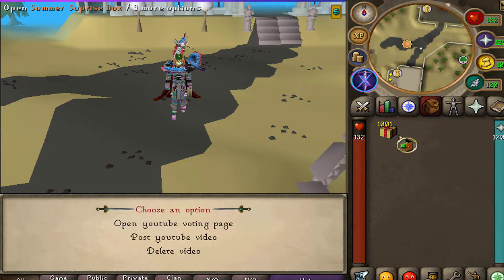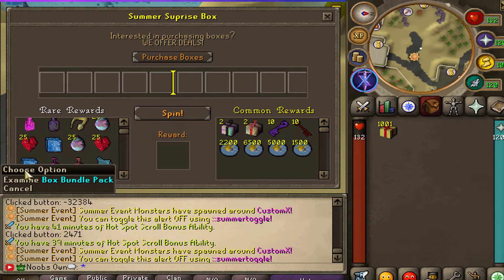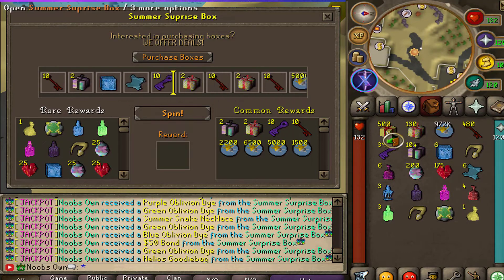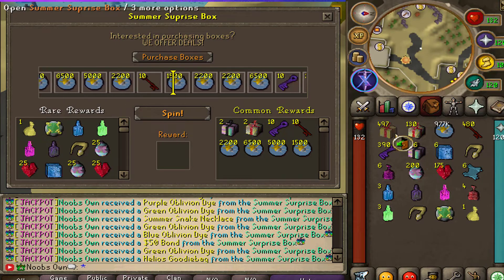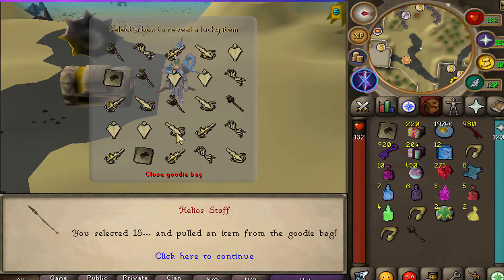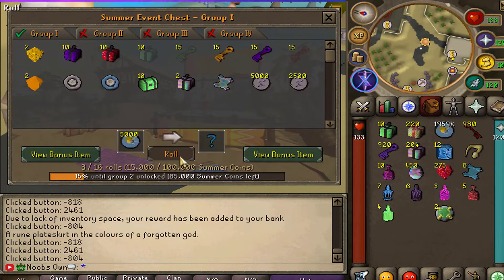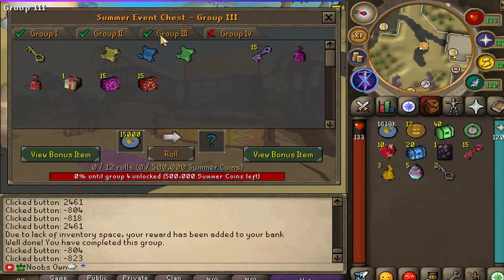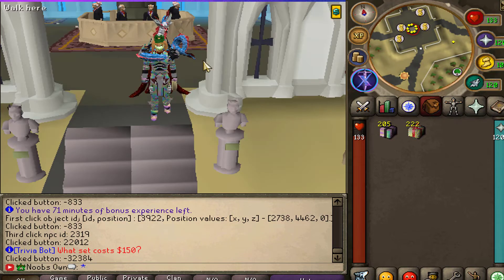MASSIVE 1.000 Summer box opening! *THIS LOOT IS SO GOOD* [CustomX RSPS]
*Ignore*
JordanRSPS Sohan Sprad DidyScape ShieldsVids Dorfism Runescape Runescape Private Server RSPS OSRS Oldschool Runescape Rags to Riches ImaginePS PS Imagine Imagine PS New OSRS Server Big Huge Giveaway Insane Massive 317 Come Chill Check Out 617 518 RSPS Runescape Custom EP 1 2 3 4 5 BeastPK,Beast PK, 667 RSPS Dreamscape Dreamscape RSPS Dream Scape DS DSClient Dreamscape317 Indova Indova PS IndovaPS Indova RSPS noobs own divination Bethlehem Roatpkz Valius stargaze exora alora eradicationx azura kozaro xeros vitality bethlehem goldenscape mythicalps turmoil runepvp near reality catalyst tyras apollo celestial velheim immortal rythmx enchanta customscape janus imagineps mythos blitz inquisitor crystalps lunite ares simplicity runead warscape solak seers exiles rebirth equinox paescape genesis the realm customx